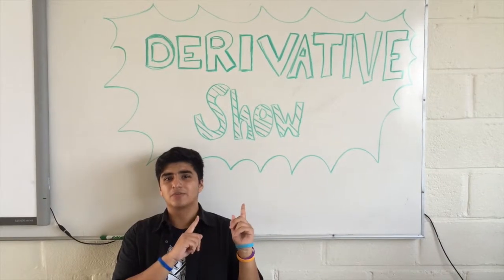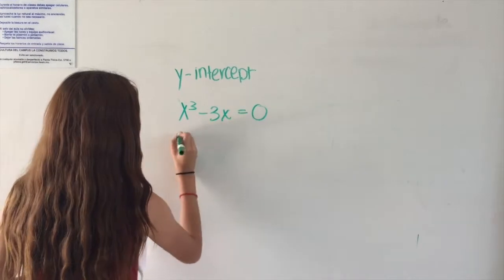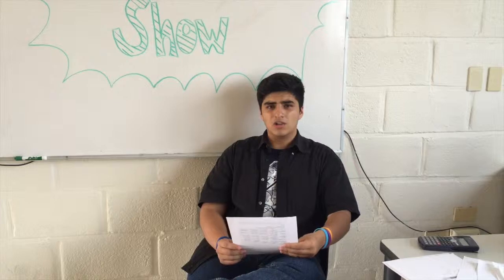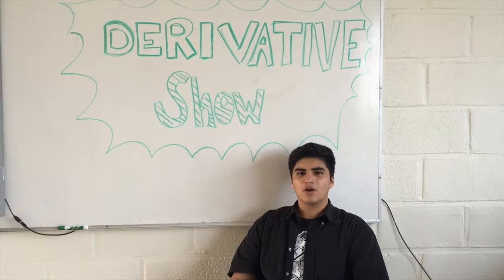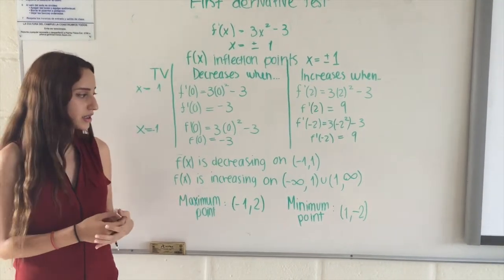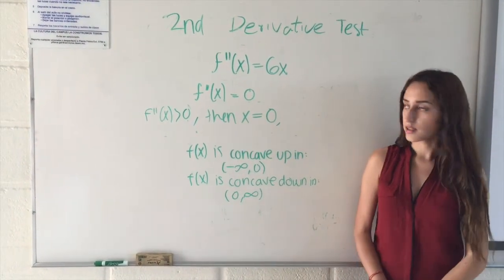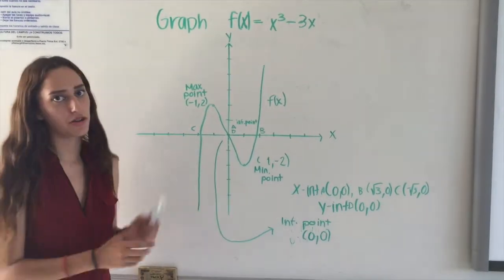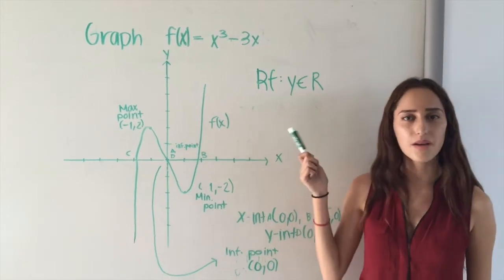The Derivative Show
Derivatives and all the points of a function